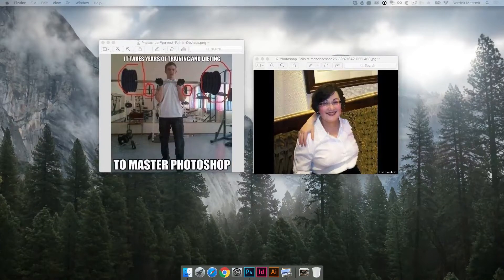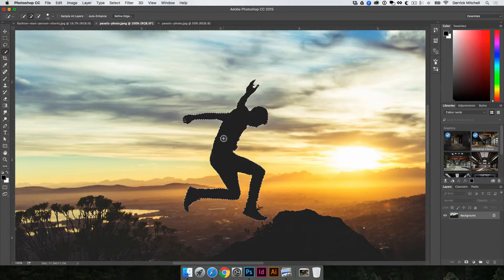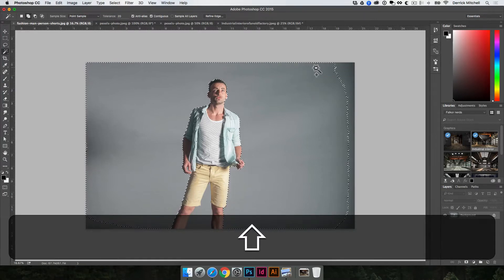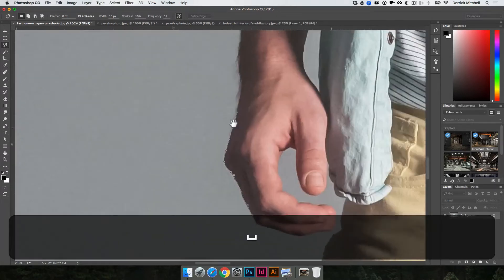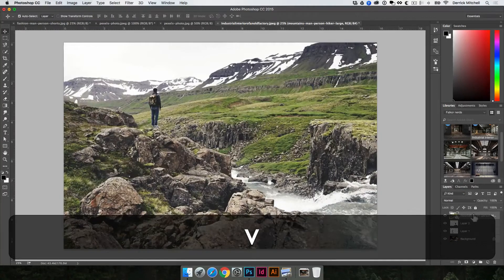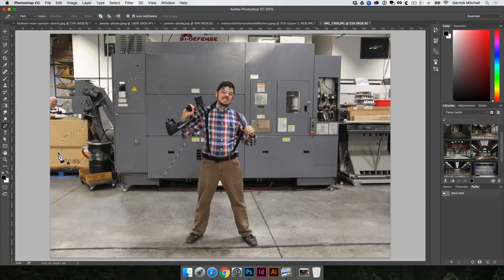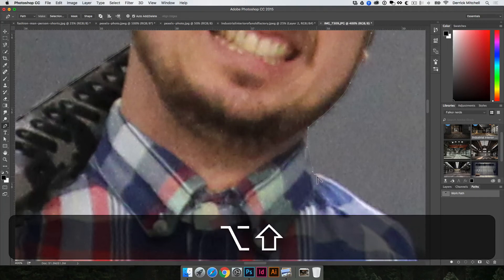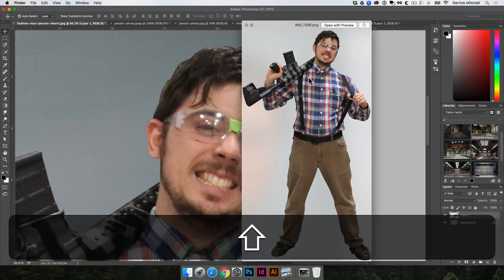Getting assets for your first composite image | Photoshop Compositing Course | HS Tech